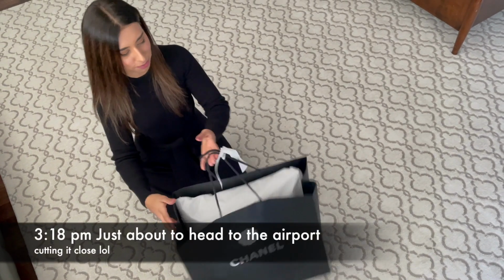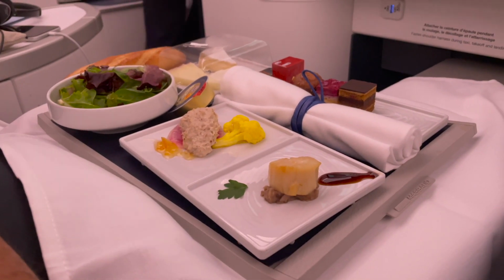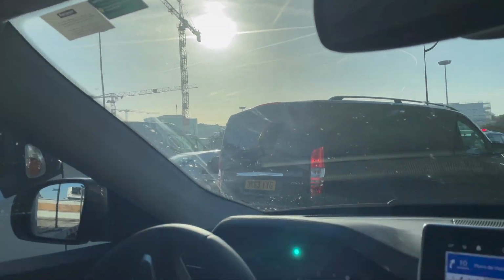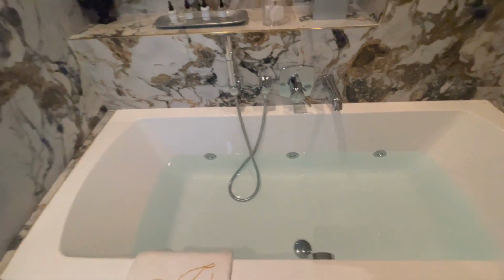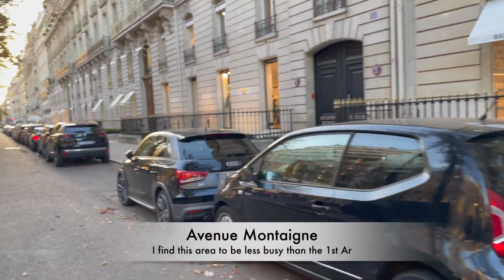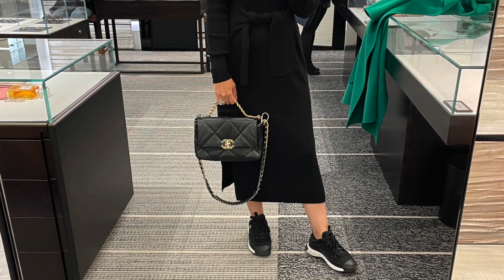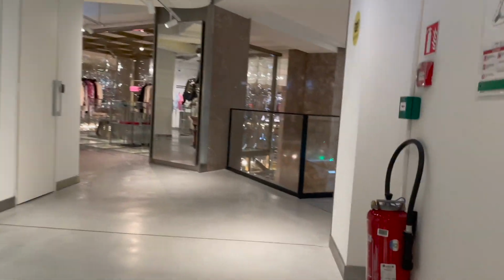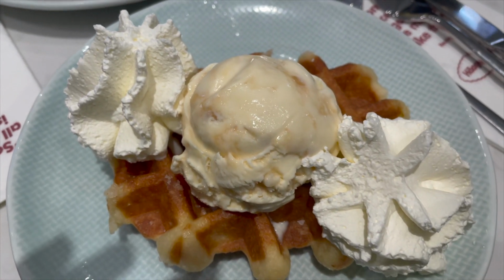PART 1 - VLOG - PARIS IN NOVEMBER - Chanel shopping vlog - Chanel 51 & 42 Avenue Montaigne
Welcome to Part 1 of my very first Vlog - a Vlog in Paris. My goal is to show you as much as possible through my eyes and make you feel as though you are travelling with me. Please pardon any errors made on my part (shaky footage, etc) as I am new to vlogging. Vlogging is actually quite hard to do (and edit). It is unavoidable to not capture anyone in public, especially when the streets are busy. However, I will in the future try to film in areas where there aren't a lot of people. I hope you enjoy it!

Great sweatshirts from designerdutchess apparel. No commission is paid to me if you use this coupon. Use THEREALSHAKEEN15

MBoutique Australia Base Shapers for your luxury bags: